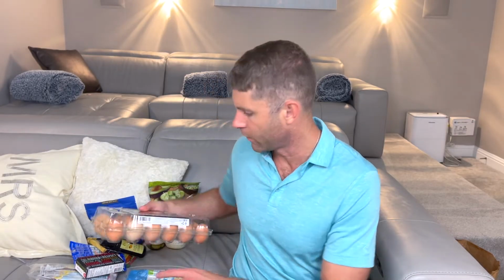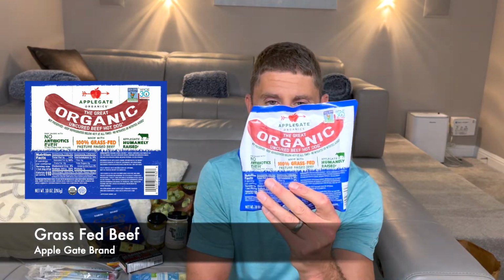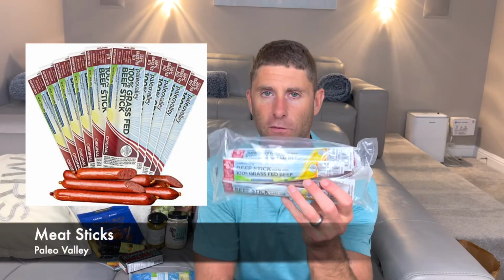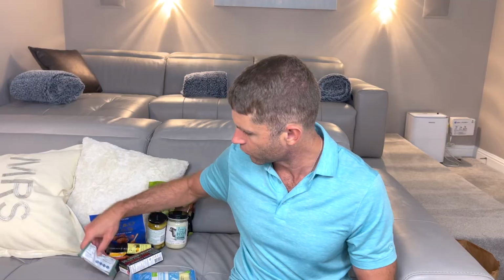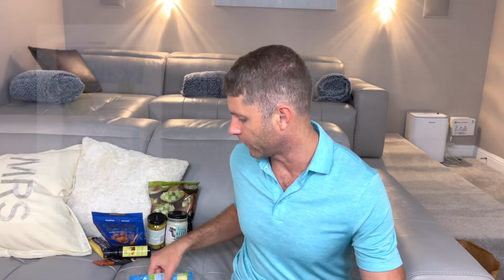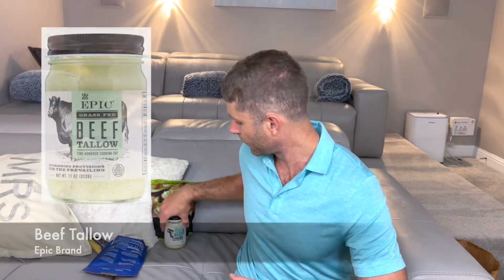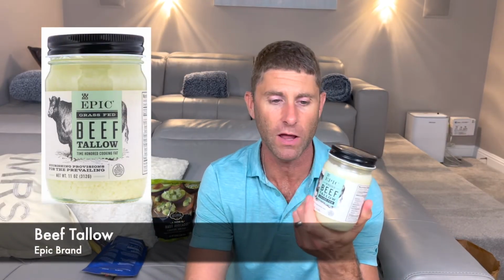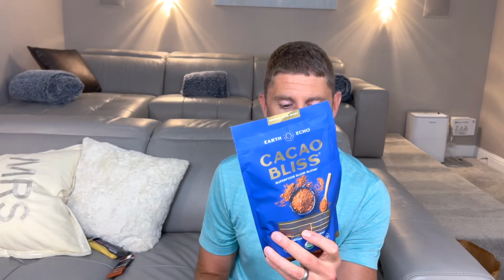Top 10 Foods for Insulin and Leptin Sensitivity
In this video, I go through my top 10 foods for blood sugar stability and insulin and leptin sensitivity.  For more info on leptin resistance go